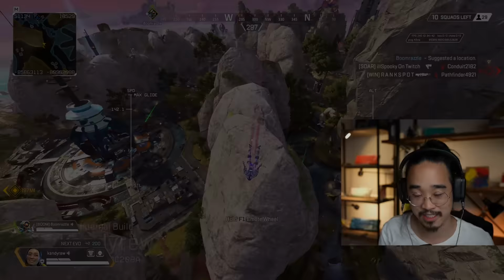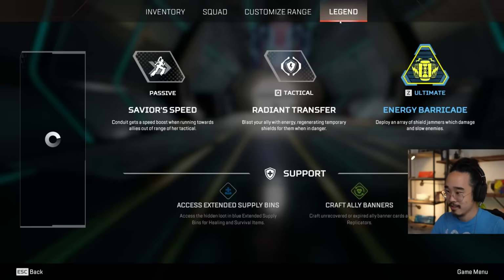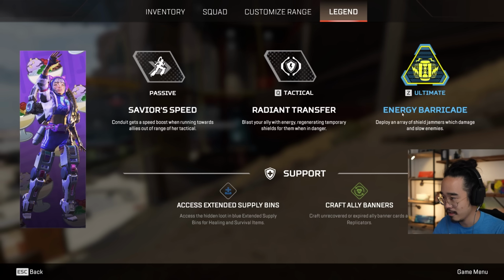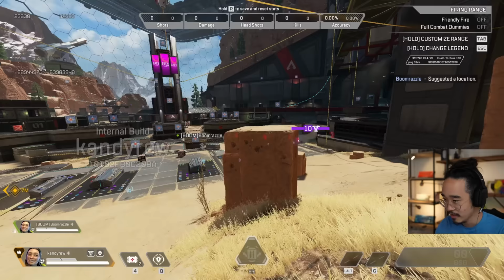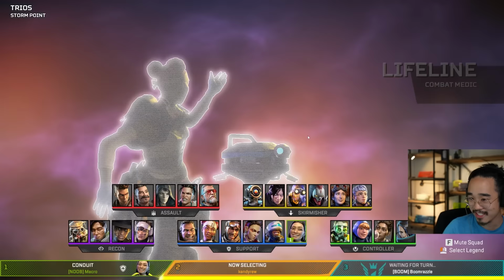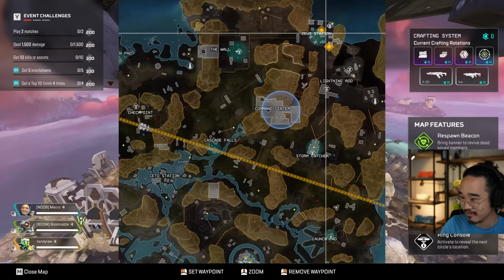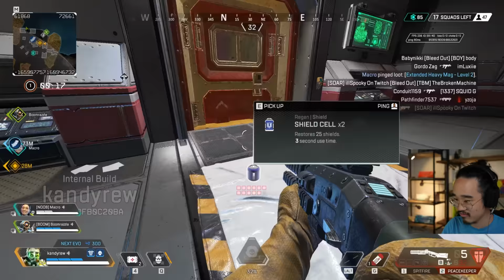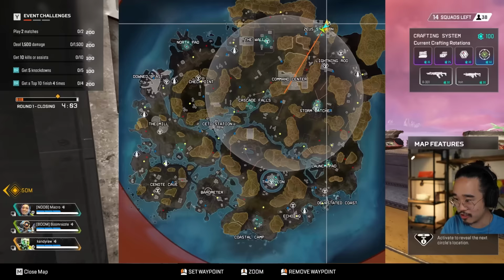I PLAYED THE NEW LEGEND CONDUIT EARLY! (Season 19 Apex Legends)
►Big thanks to EA for inviting me to check out Season 19 early! Conduit is awesome, and the improvements to Storm Point seem incredible.